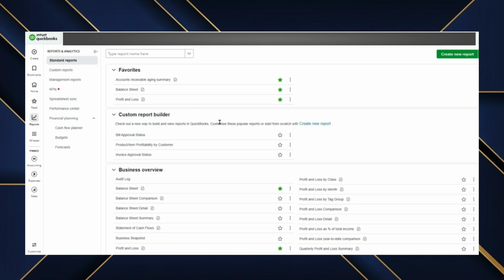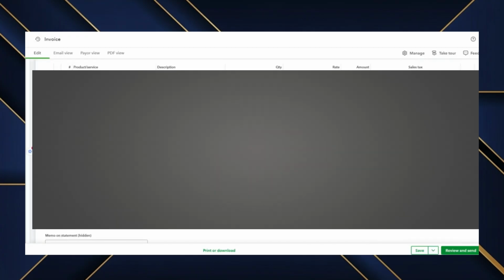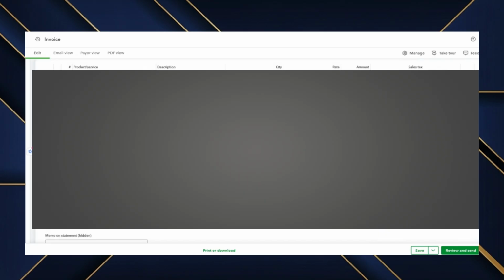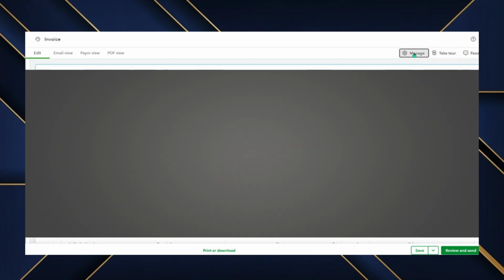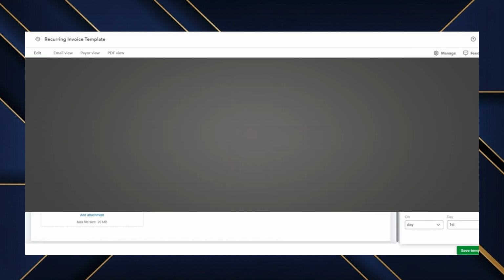How to Set Up Recurring Invoices with AutoPay in QuickBooks Online New Interface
Learn how to set up recurring invoices and activate AutoPay in QuickBooks Online. This step-by-step tutorial guides you through the process using the new QuickBooks Online interface. Automate your billing and ensure timely payments for your business operations.